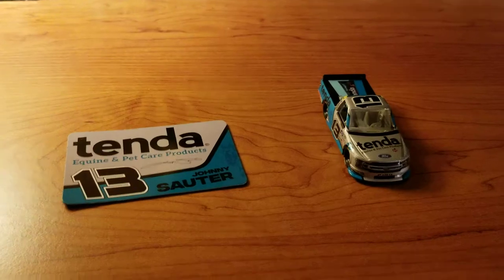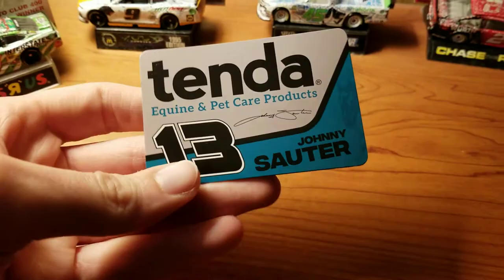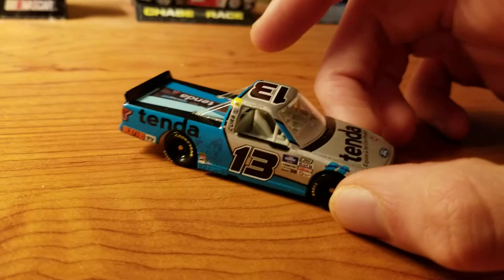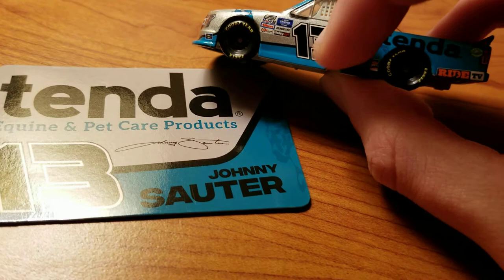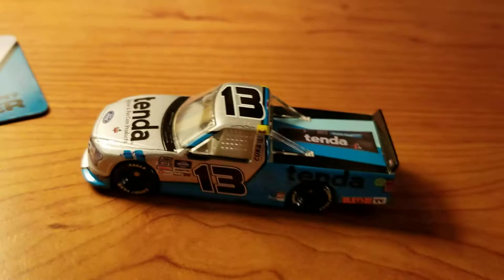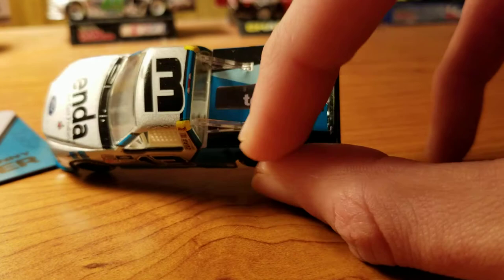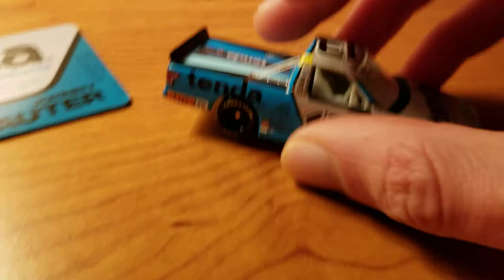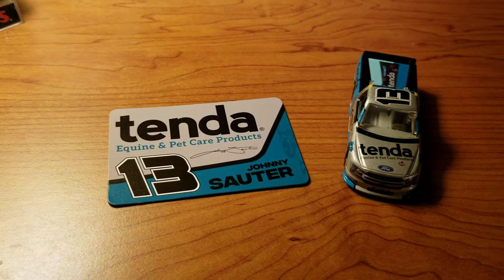2020 Johnny Sauter Tenda 1/64 Diecast NASCAR Authentics Wave 8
This is Johnny Sauter's 2020 tenda Equine & Pet Care Products Ford F-150 for ThorSport Racing in the NASCAR Gander RV And Outdoors Truck Series from wave 8 of the 2020 NASCAR Authentics line made by Lionel Racing. Also comes with magnet.